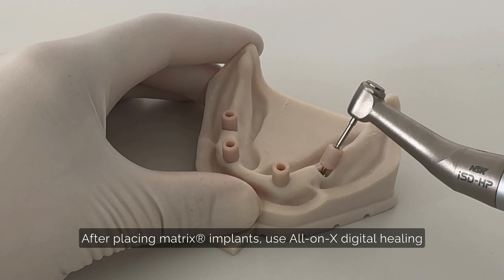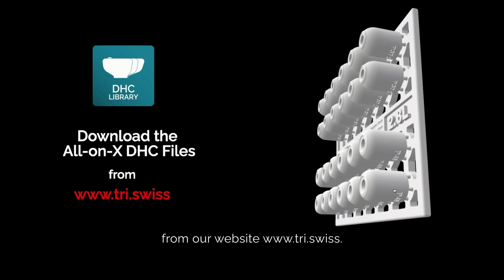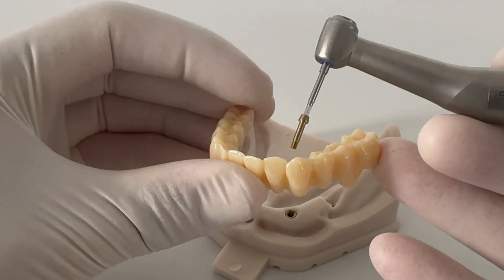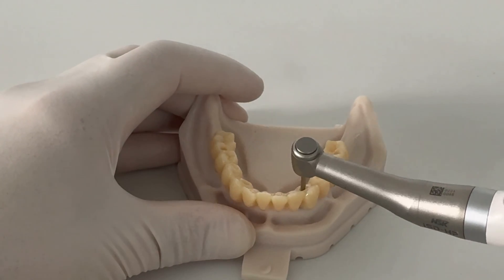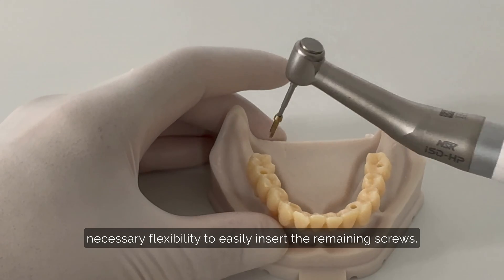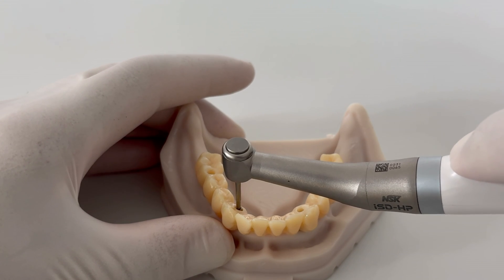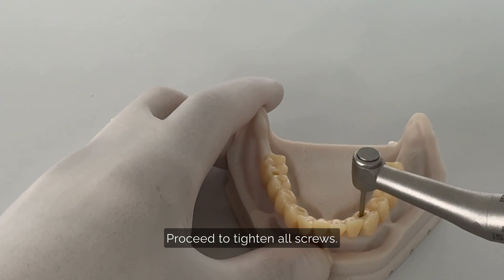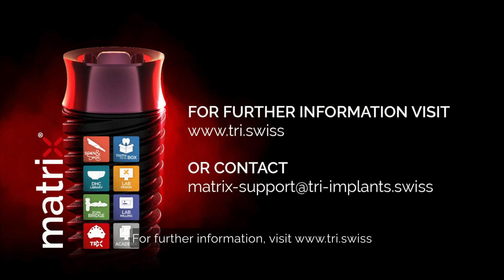How to Insert All-on-X Provisionals with matrix® Implants | Tutorial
Learn the precise steps for inserting All-on-X provisional restorations with matrix® implants. This comprehensive guide covers:

1. Preparing for Provisional Restorations: Remove all healing collars before inserting the bridge.
2. Placing the Bridge: Insert one screw into the bridge and apply a torque of 10 Ncm.
3. Adjusting Screw Flexibility: Reverse each screw by one turn after reaching 10 Ncm.
4. Final Torque Setting: Tighten all screws cross-arch to 15 Ncm for the provisional restoration.

Ensure precision and stability in your digital dental workflow with these expert tips.

Please note: Certification is required to implement the matrix® system.